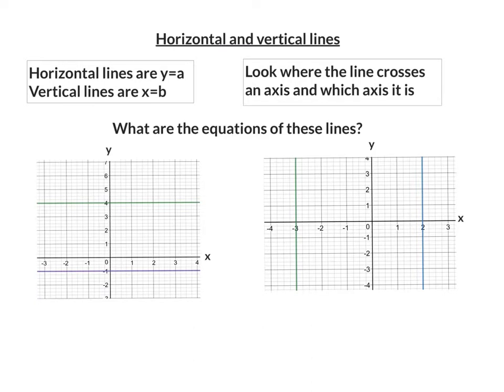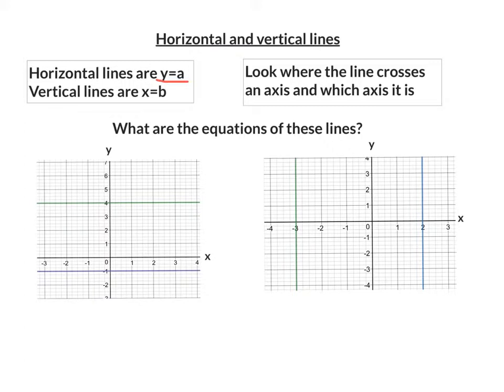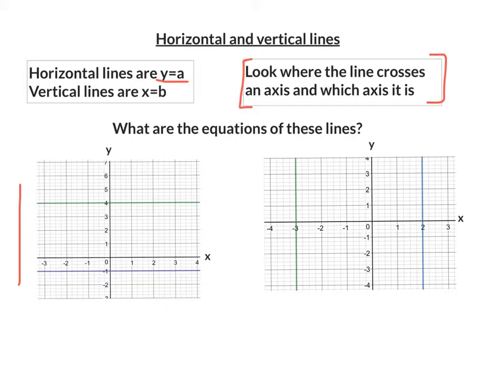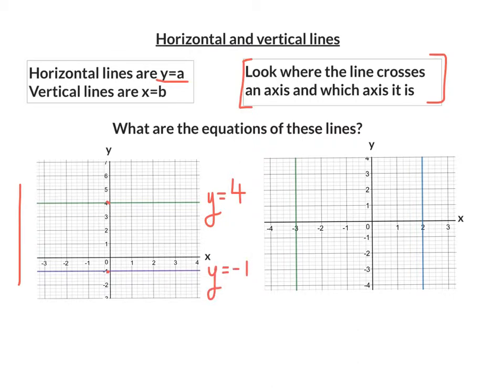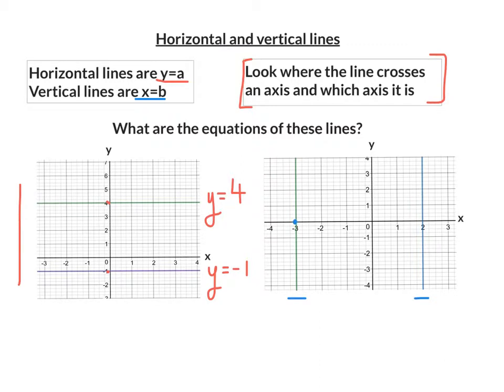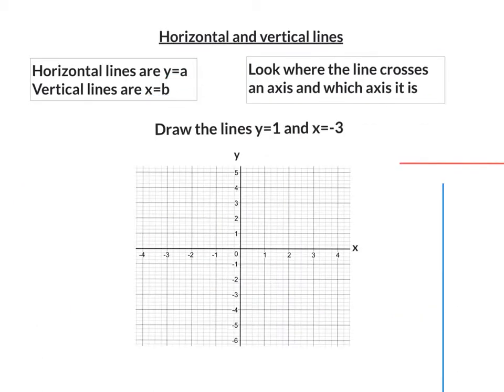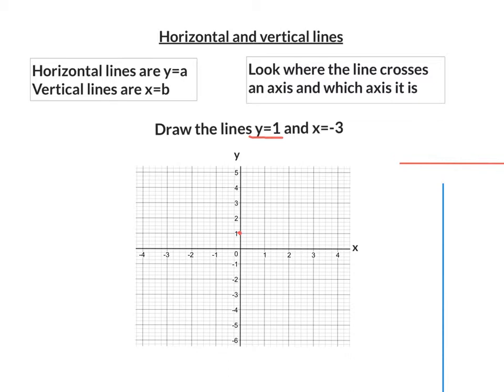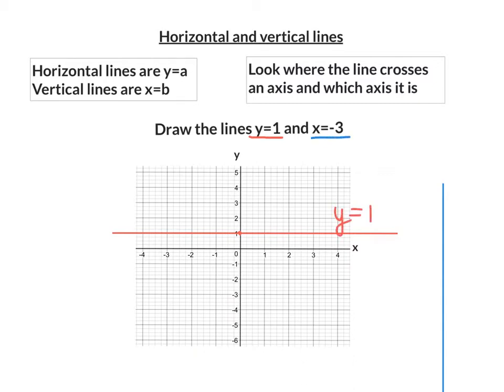Straight Lines: Horizontal and vertical lines